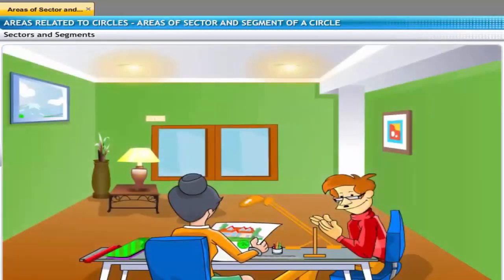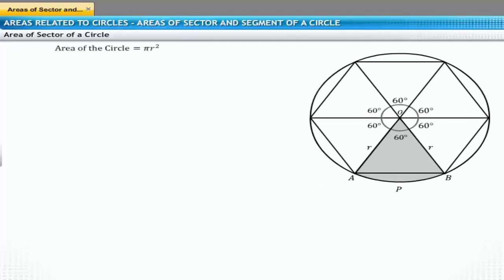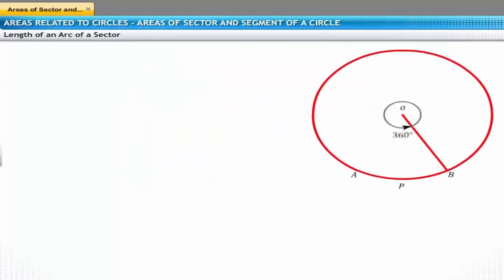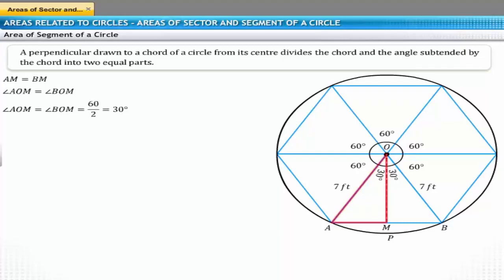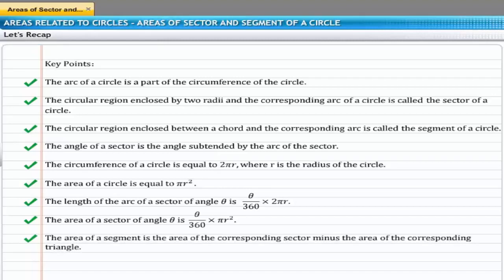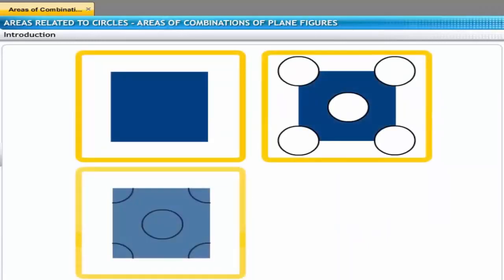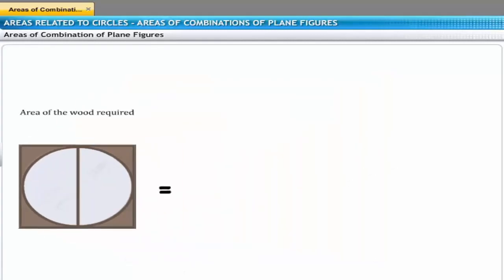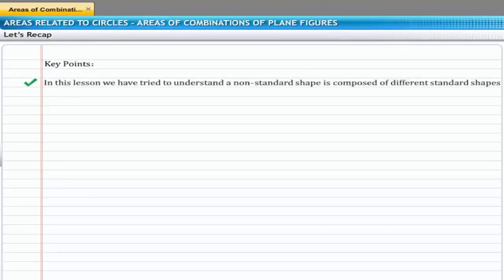CBSE GRADE X MATHS CHAPTER 12 - AREA RELATED TO CIRCLE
FULL CHAPTER EXPLAINED IN DETAIL